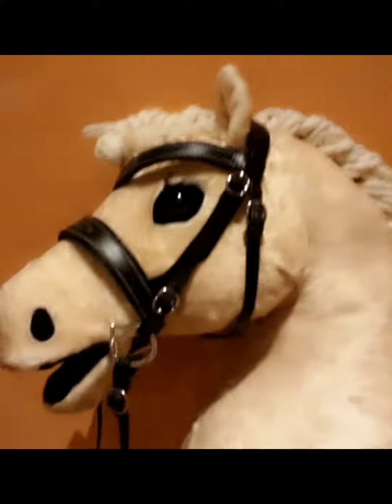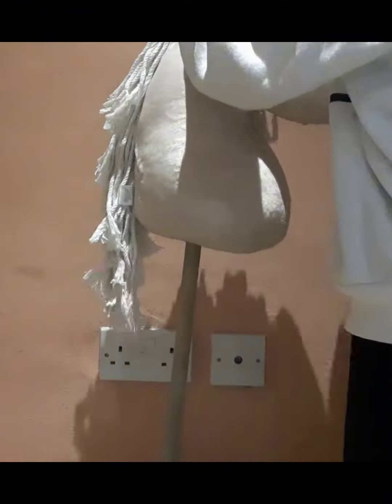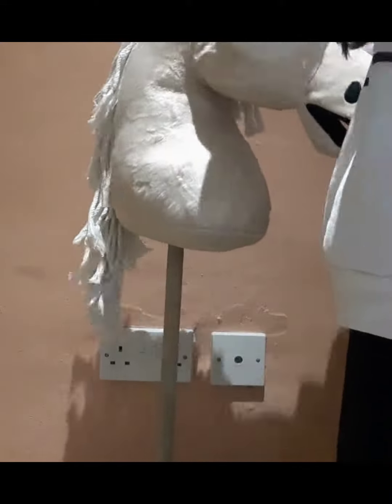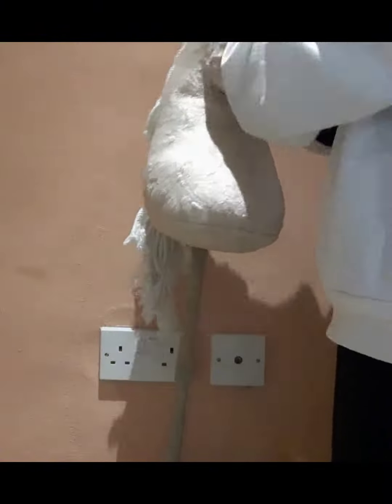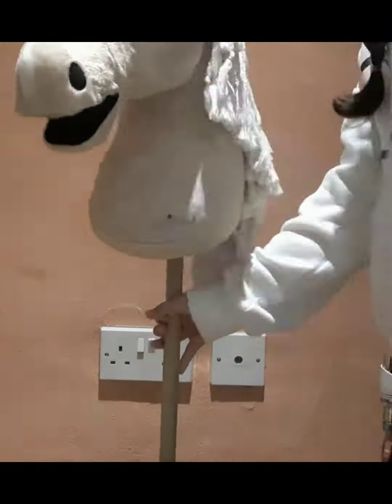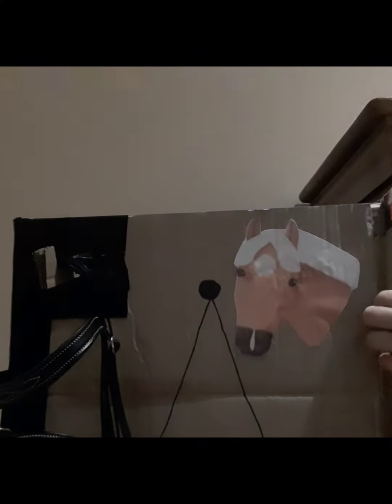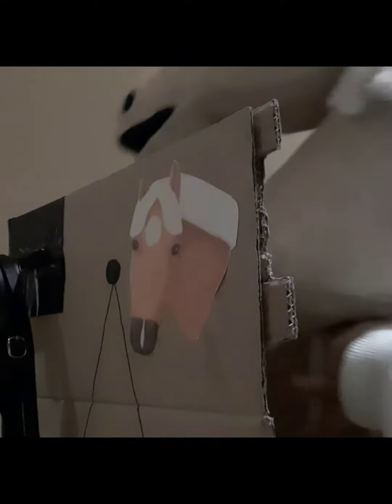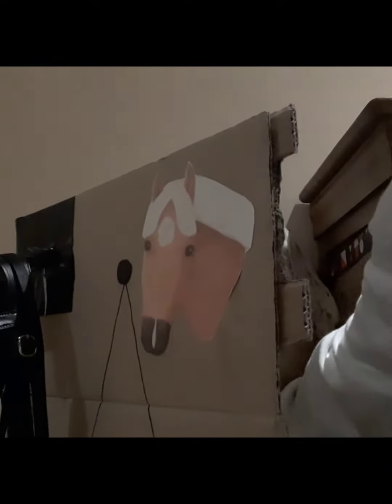get unready with me random shoutout to